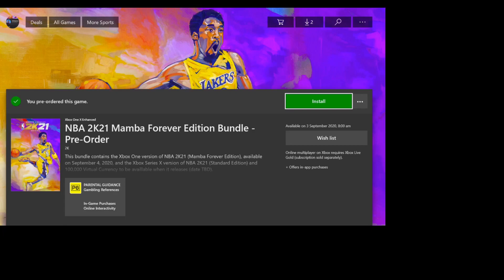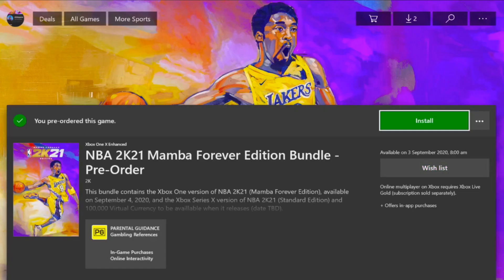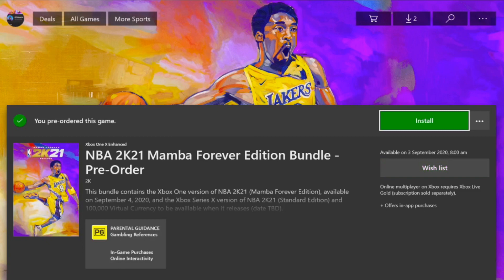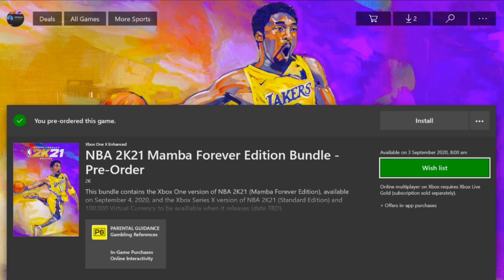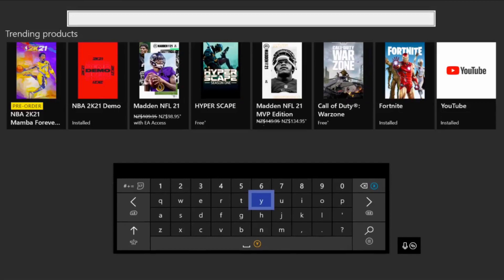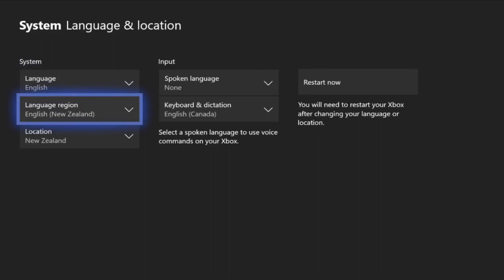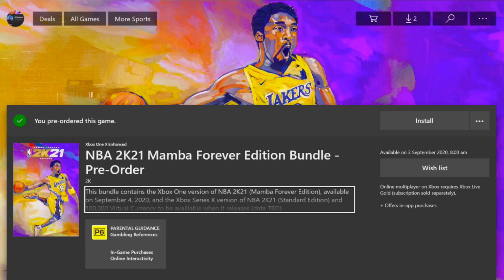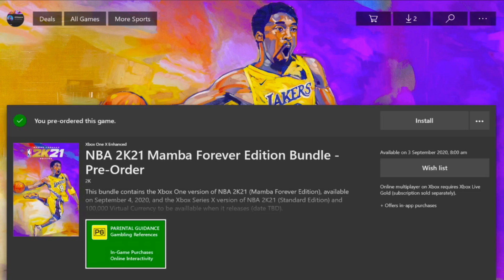HOW TO PLAY NBA 2K21 EARLY!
HOW TO PLAY NBA2K21 EARLY!

Sorry about the small screen in the intro